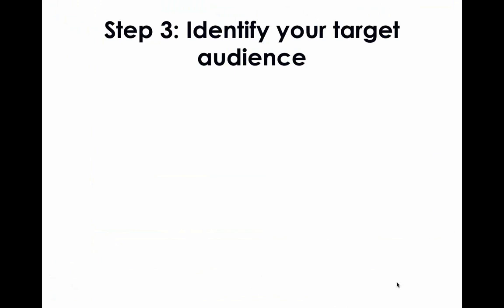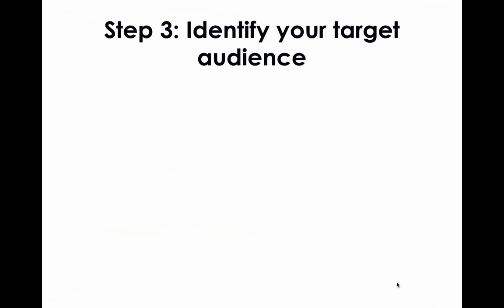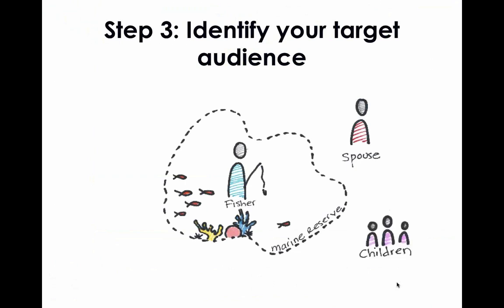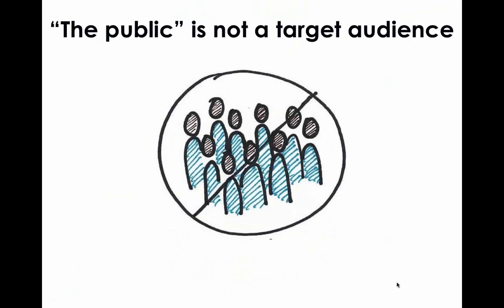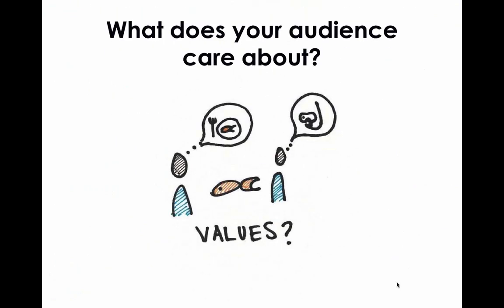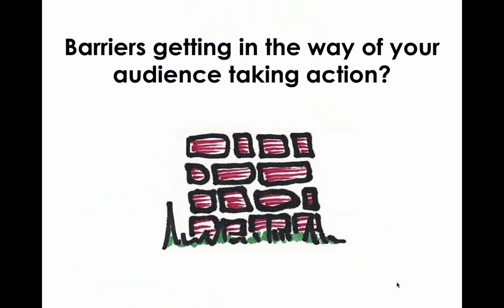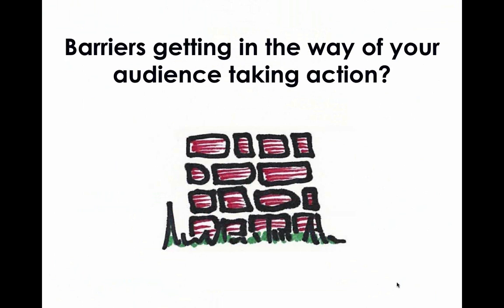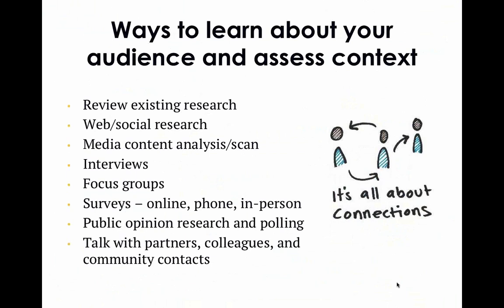Video 5: Identify your target audience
Introduction to step 3 of the communication planning process - identifying your target audience(s)